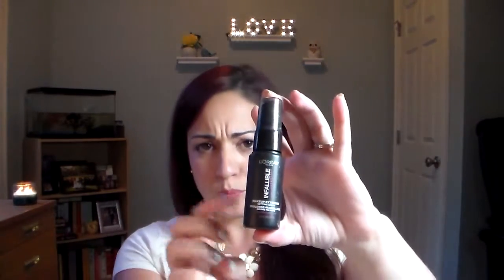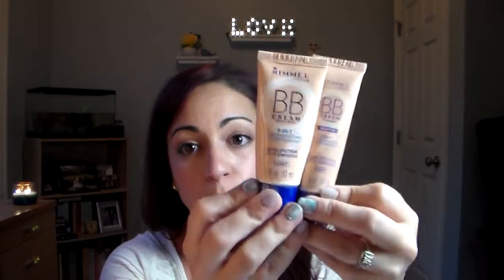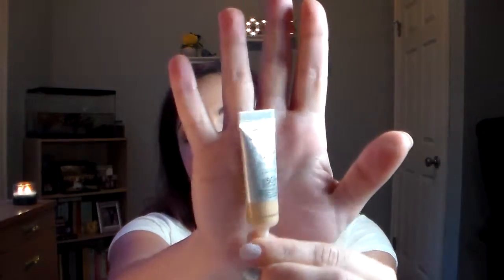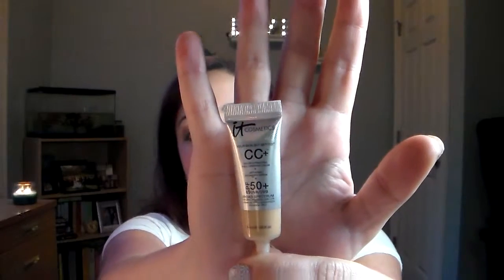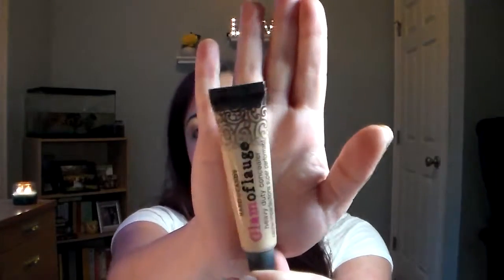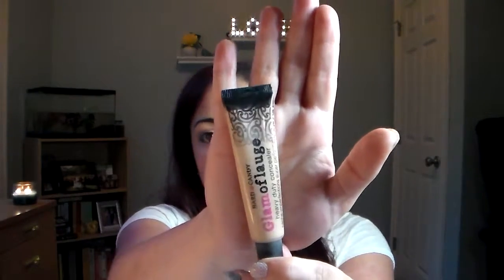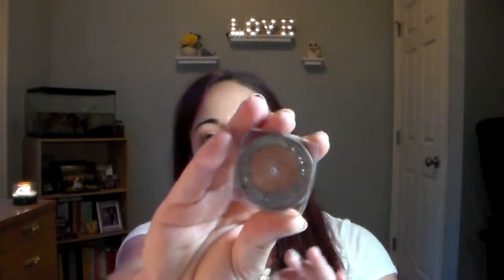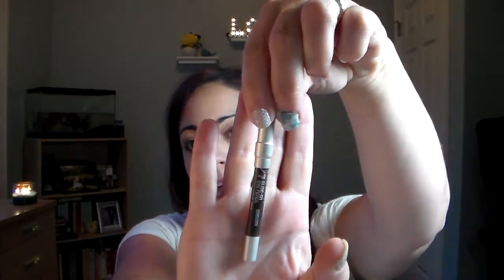☀ Summertime Makeup ☀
Hi Guys!!
  Here are my recommendations for a summertime products.  I find that they don't budge in the heat, and help protect my skin by having SPF.  Let me know what your favorite summertime products are down below.

xo
Melissa

PRODUCTS MENTIONED:
 ☀ Urban Decay De Slick Setting Spray
 ☀ L'Oreal Infallible Makeup Extender Setting Spray
 ☀ Rimmell BB Cream / Original and Matte Finish
 ☀ IT Cosmetics Bye Bye Undereye
 ☀ Tarte Cheek Stain in Blushing Bride
 ☀ Maybelline Master Glaze in Just Pinched Pink
 ☀ Fresh Sugar Lip treatment in Berry
 ☀ Neutrogena Revitalizing Lip Balm in Sunny Berry
 ☀ L'Oreal Infallible Eyeshadow in Amber Rush
 ☀ Urban Decay 24/7 Glide on Slide on Pencil in Demolition
 ☀ Maybelline The Rocket Mascara (Waterproof)